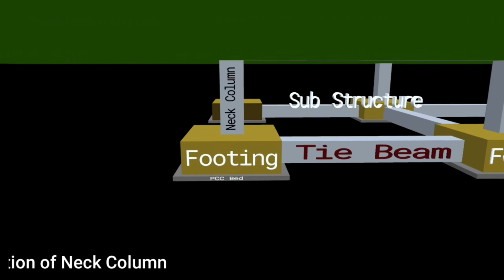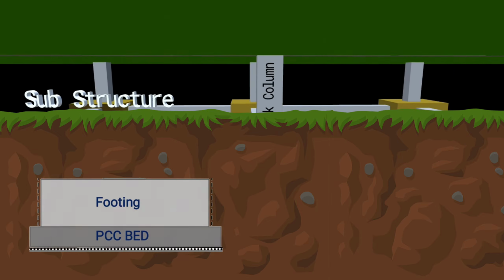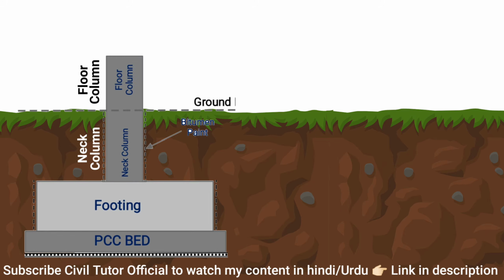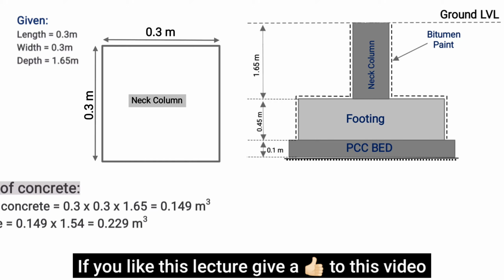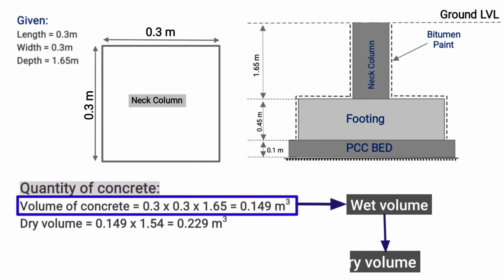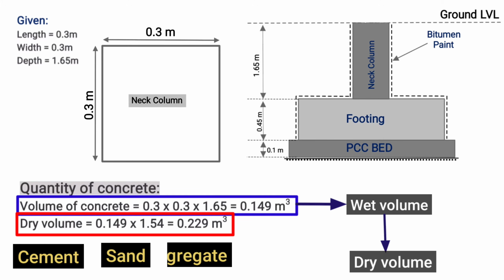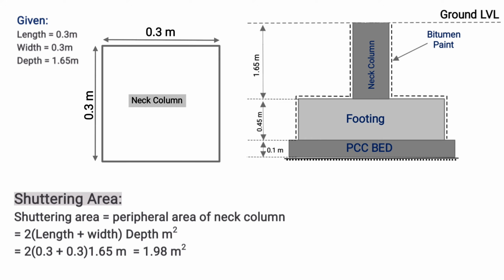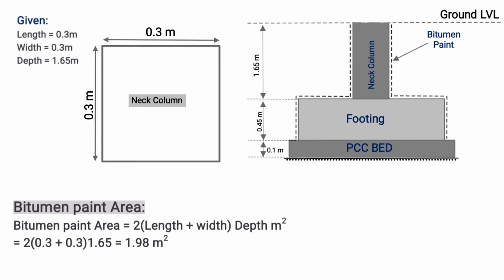Lec 3 | Estimation of Neck Column | Quantity surveying | Civil tutor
Download our android app for job oriented courses
This series is about the quantity surveying (Sub-structure) in which we have already done the calculations for footing and the
PCC bed which provides support to The footing. In this lecture i have done the estimation of Neck Column.

Neck Column is that column which starts from top of footing upto the ground level. The column which
is raised above the footing continues above the ground level. The portion of it from footing top upto the ground level is known as Neck Column and the portion above the ground level is known as Floor
column.
The calculations for neck Column will be covered in substructure part and for floor column the calculations will be done in superstructure part of my series.

What is water cement ratio?

Queries solved;
How to do the Estimation of Neck Column
How to estimate the quantities of footing
How to calculate Cement sand and Aggregate quantity in concrete
How to calculate Cement sand and Aggregate quantity in footing neck Column
How to calculate the shuttering area
How to calculate the Bitumen paint Area for neck Column
Quantity of materials for substructure
Quantity of materials for foundation concrete
Quantity surveying lectures
Footing Estimation with 3d animation
Civil engineering animations
Civil engineering technical knowledge
Tips for site engineers
Estimation and costing lectures